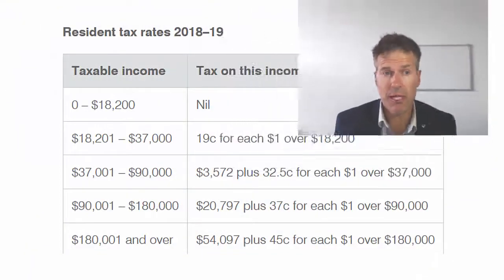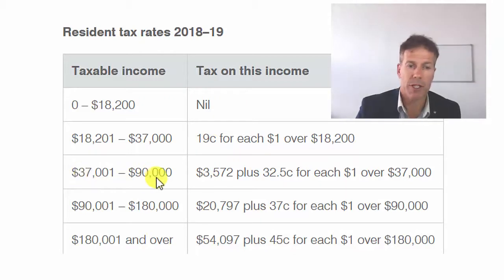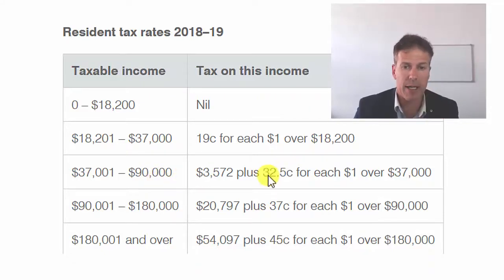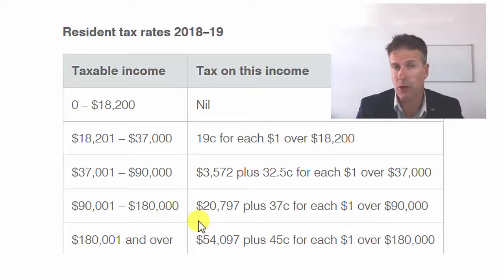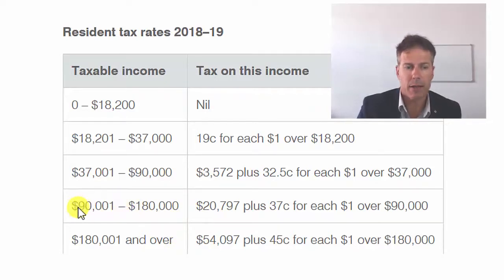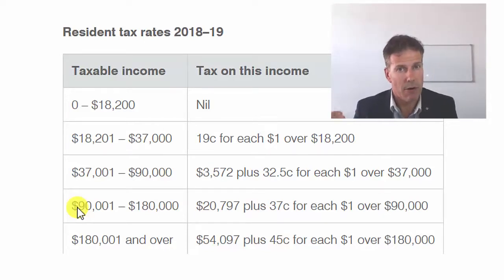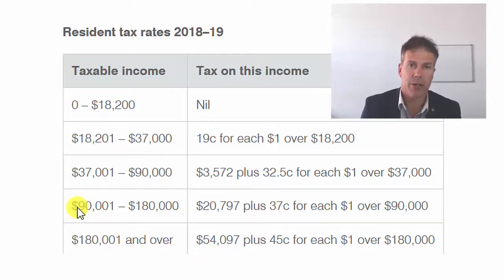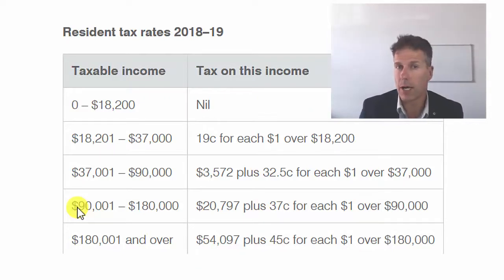Understand your tax rate and save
Download your FREE Home Loan Nightmares eBook // Five things the bank doesn't want you to know!

Download your FREE Superannuation Cheat Sheet // Five proven ways to protect your retirement + investment income

Advice Disclaimer || Any advice given by the presenter/s has been prepared without considering your individual objectives, financial situation or needs. So, before you act on the advice you should think about whether the advice suits your objectives, financial situation or needs. If the advice relates to acquiring a financial product you should obtain a copy of the Product Disclosure Statement for that product and consider it before making a decision. This presentation has been prepared by Consortium Private Wealth Pty Ltd (ABN 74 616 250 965) (AFSL 495401). If you require advice which takes into account your objectives, financial situation and needs you should speak to a financial adviser. Robert Goudie, Ashley Rowan and Olivia Glare are authorised representatives of Consortium Private Wealth Pty Ltd. Registered Office: 24A Darlot Street, Horsham VIC 3400 (ABN 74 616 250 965) (AFSL 495401).